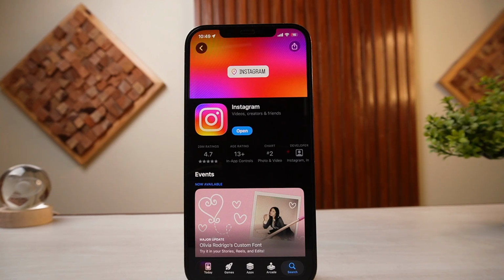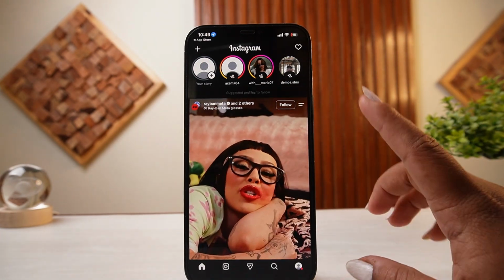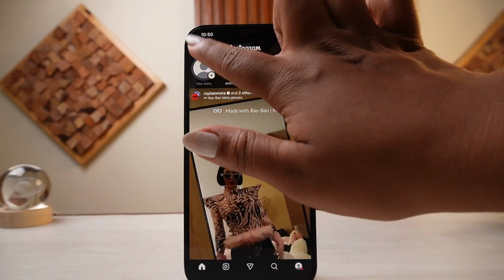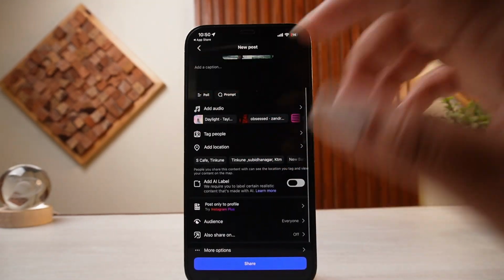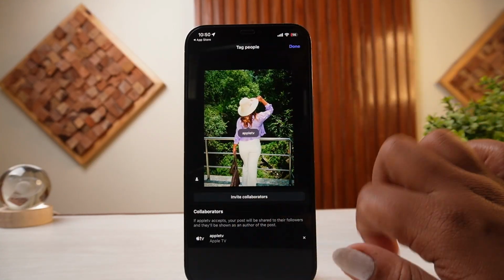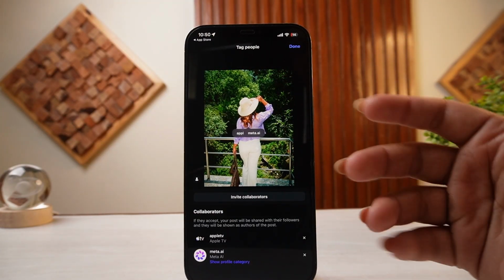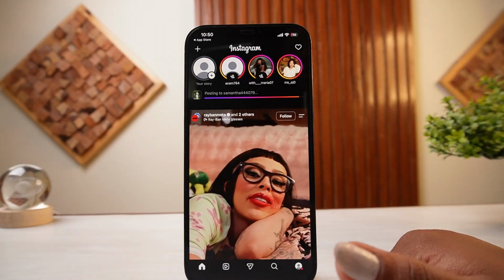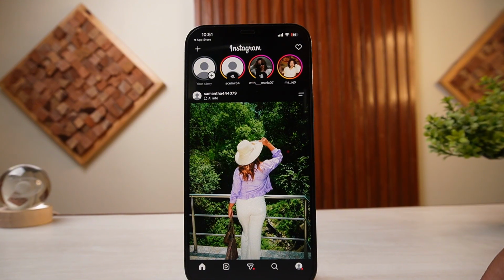How to use instagram collab post feature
Co-authoring digital content with another user is one of the absolute best ways to expand your audience reach and maximize engagement across multiple feeds. If you want to merge your like counts and comment sections for a shared piece of media, learning how to use Instagram collab post feature settings is a critical growth strategy. Utilizing this built-in collaborative publishing tool allows a single photo or video reel to appear simultaneously on two different profiles, doubling your overall algorithmic visibility. [1, 2, 3, 4, 5]
To start the process, launch the official mobile application on your smartphone and tap the creation icon to prepare a new post or video reel. Select your media from your device gallery, apply your preferred filters, and proceed directly to the final sharing screen where you write your caption. Tap on the specific option designed for tagging individuals, and look for the dedicated invite collaborator command located right next to the standard tagging tool. [6, 7, 8, 9, 10]
Once you select the collaboration option, use the search bar to enter the exact username of the person or business profile you are partnering with. Tap their name to attach them as a co-author, and then publish the post to your feed as you normally would. Keep in mind that the post will not appear on their profile immediately; the system will send an official request to their direct messages, which they must manually accept to authorize the joint upload. [11, 12, 13, 14, 15]
After your partner accepts the invitation, the post will instantly update to show both usernames at the top of the media, and it will populate onto both of your profile grids seamlessly. All of the likes, comments, and shares accumulated from both audiences will be pooled together into one singular database, dramatically boosting your engagement metrics. If either creator decides to remove themselves from the partnership later on, the post will simply revert back to a standard upload on the original author's page. [16, 17, 18, 19, 20]